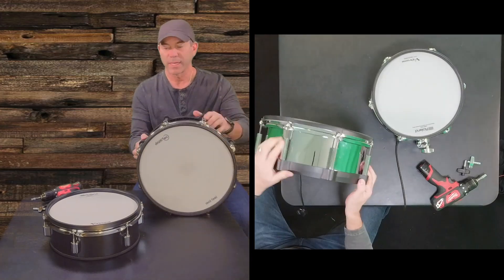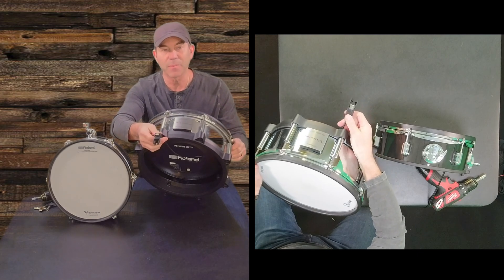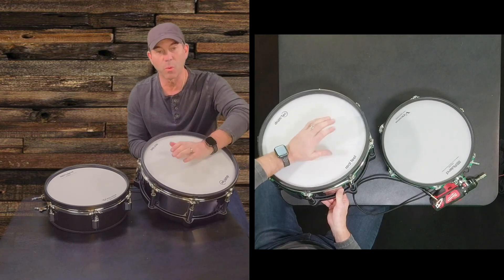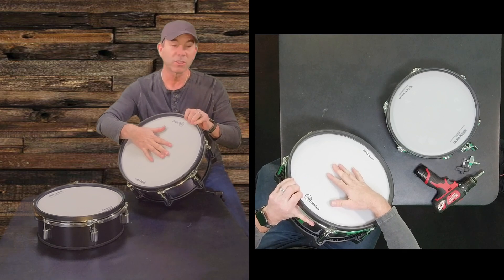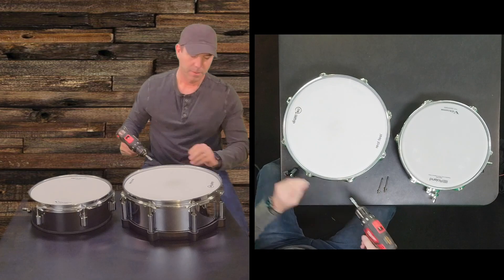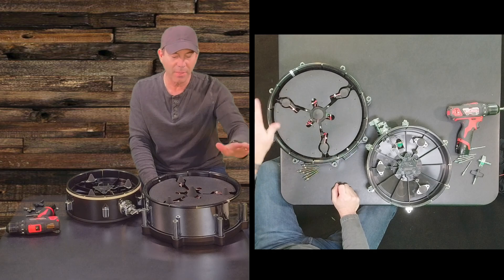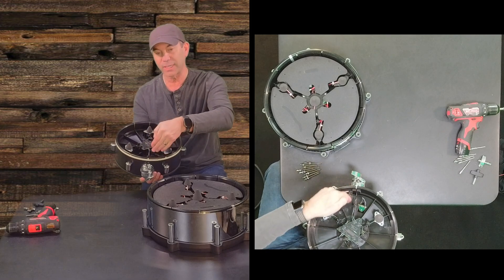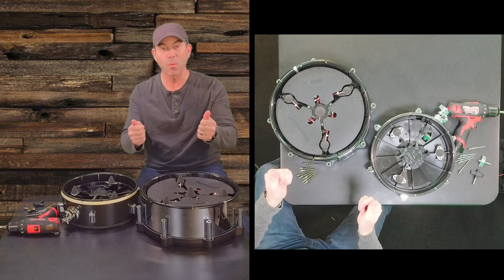Come See The Differences Between These Electronic Snare Drums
I compare two of Roland's best electronic snare drums and take them apart to compare their sensors for you.

00:00 Introduction
00:49 Roland PD-140DS Snare Drum
00:59 Roland PDA120 Snare Drum
04:00 Differences
04:25 Compatability
04:47 Take Apart Drums
06:15 Compare eDrum Sensors